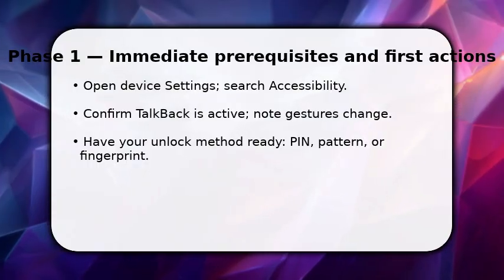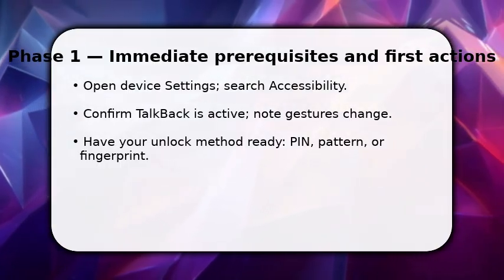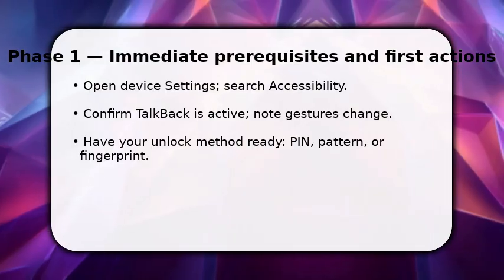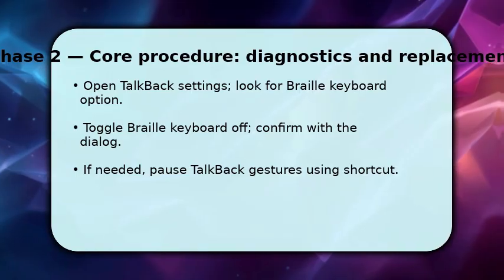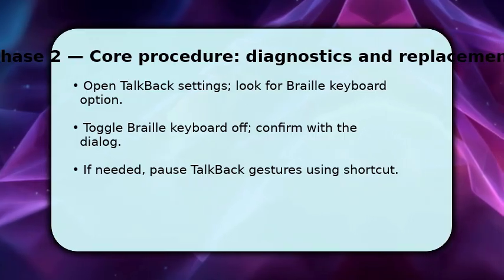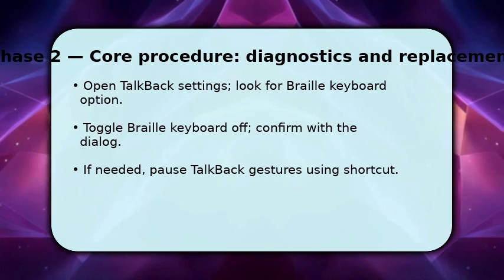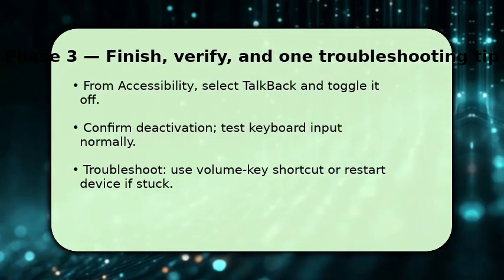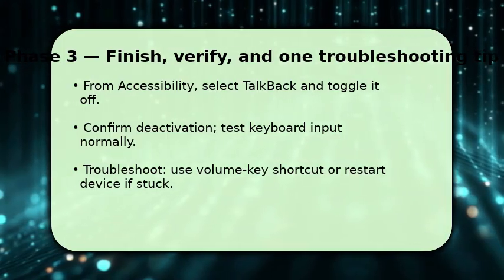How to Off Talkback Braille Keyboard (only Way)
How to Off Talkback Braille Keyboard (only Way) | 🔒 Surfshark VPN Deal — Stay private and secure. $1.99/mo + 3 Months Free ▸

Discover the essential techniques for using an off talkback braille keyboard, designed to assist visually impaified individuals in typing. This guide provides step-by-step instructions and tips on how to effectively use this specialized input device.

off talkback,